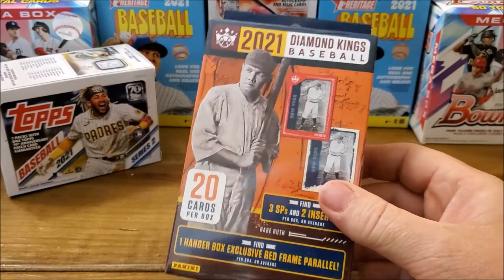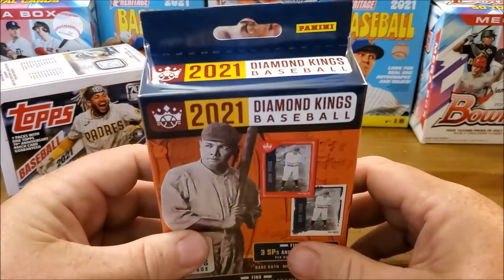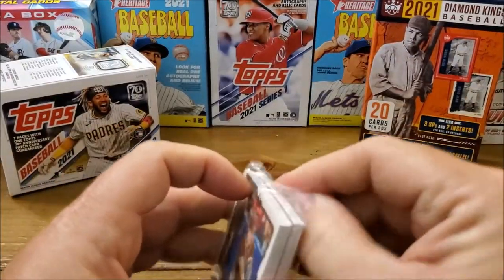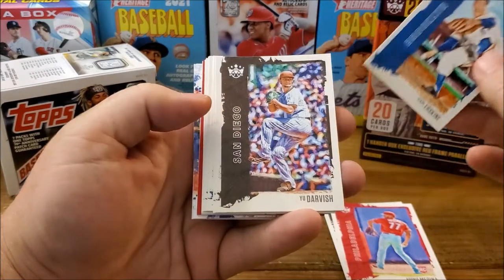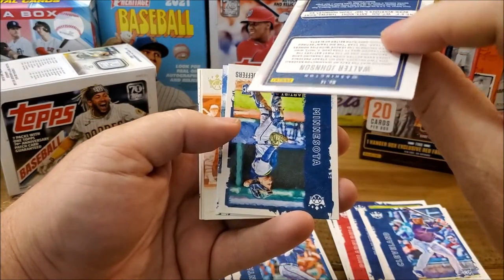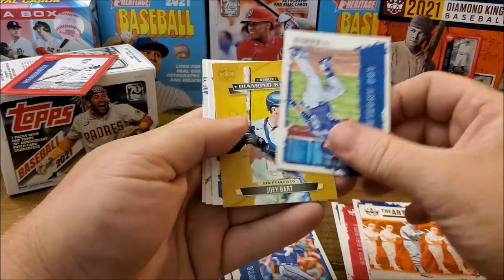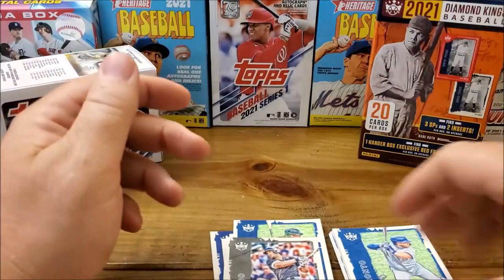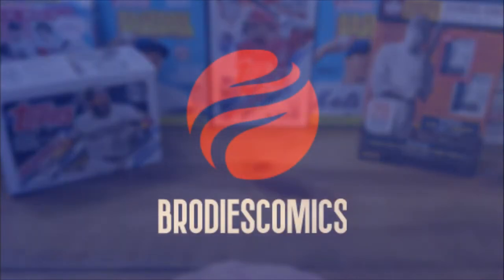Sports Card Hunting! Pack Wars! Pack Rips! 2021 Donruss DK Baseball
Found some Donruss Diamond King Baseball at Walgreens! Rip em!